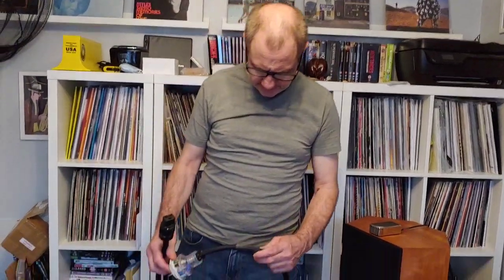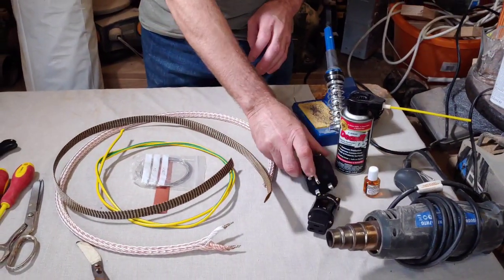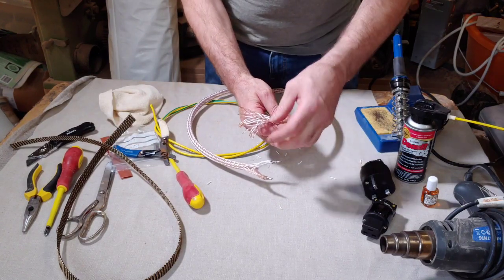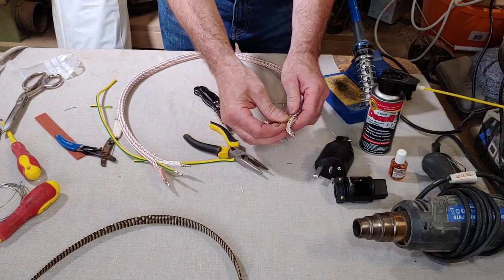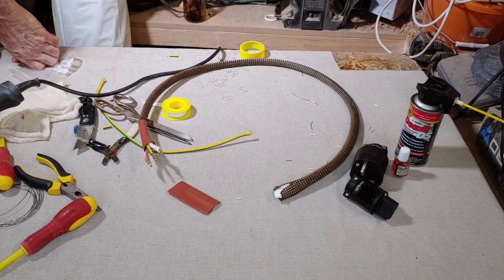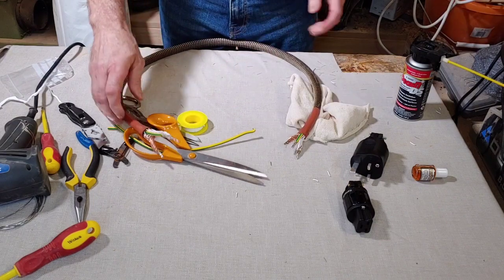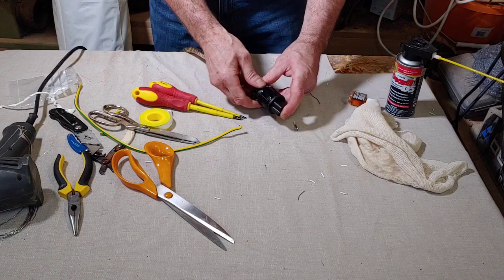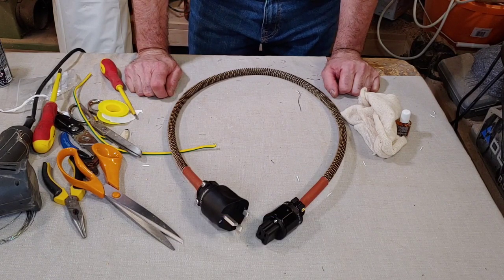How To Make A 12TC-OCC Signature Powercord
Products needed to make the mains cables.

12TC-OCC cable.

You will also need a earth wire.

Vanguard 28 Alpha-UK Ag Silver plated 13A UK mains plug, BS1363

16mm black & gold nylon braid.

Vanguard 28 Alpha-C19 G CRYO Pure Copper 24K Gold Plated IEC 20A Plug

Silver solder cut WBT WBT0800 4% silver premium grade audio solder

19mm black heatshrink.